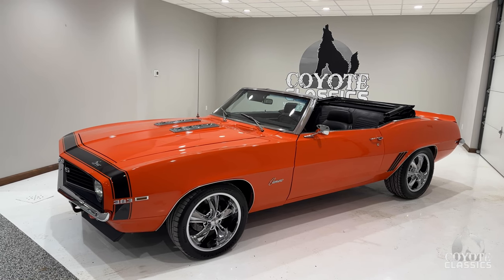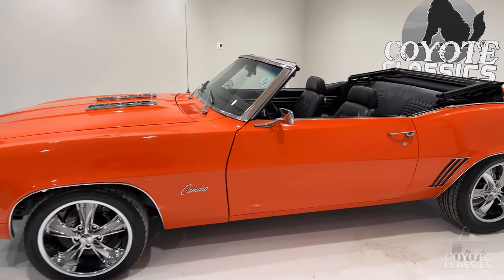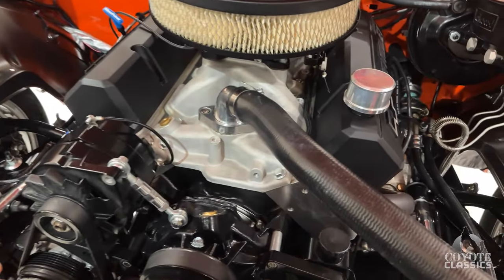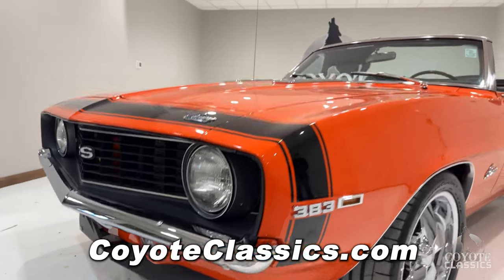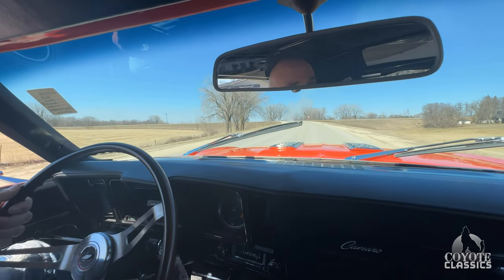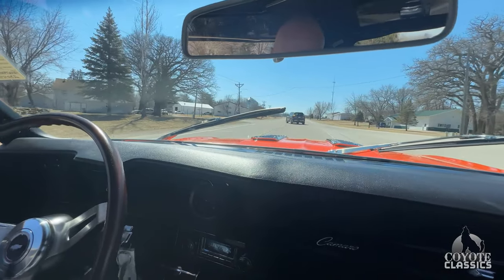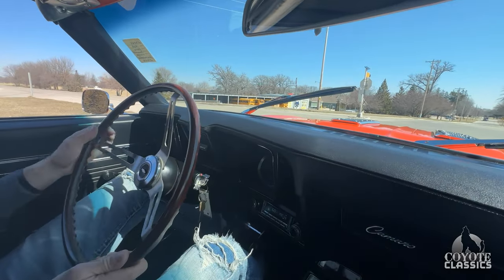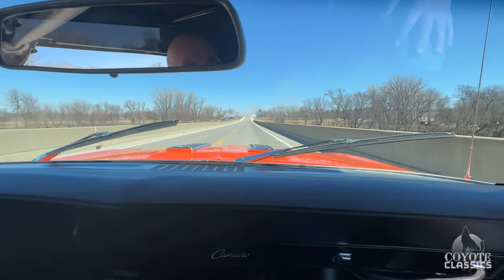Test Drive 1969 Camaro Convertible (SOLD) at Coyote Classics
Test Drive 1969 Camaro Convertible. Classic cars for sale at Coyote Classics.   Have we got a special one here today! This here is a stunning 1969 Chevrolet Camaro Convertible, the benefit of a full rotisserie restoration in which the previous owner invested well over $100,000. It's not often that you get a Camaro in as nice of a shape as this one, combining eye-popping orange-and-black paint with mindblowing resto-mod performance. Powered by a 383 C.I. "Stroker" Chevrolet Performance crate engine breathing through a Holley "Sniper" EFI system, this Camaro is breathtakingly fast. All that power gets to the rear end through a 4-speed automatic transmission, shifting smoothly and seamlessly. The bright orange paintwork with black striping still looks wet laid out over a laser-straight body and a rock-solid undercarriage, having been buffed to a brilliant shine that gleams under the sun. The black vinyl bucket-seat interior is practically new, redone to factory spec with a few modern touches such as new speakers and a vintage-style updated AM/FM radio. As previously stated, this car had a full rotisserie restoration, so it looks just as nice on the bottom as it does on the top! This Camaro is absolutely loaded with both comfort and performance options, such as fuel injection, power steering, power 4-wheel Wilwood disc brakes, a power convertible top, air conditioning, an aluminum radiator with pusher fan, new headers, a vintage-style updated AM/FM radio, a tachometer, new stock auxiliary gauges, a horseshoe shifter, a tilt steering wheel, new speakers, new rear shocks, and a new aggressive-sounding dual exhaust system. This Camaro runs and drives even better than it looks, which is really saying something because this Camaro looks like a dream. It won't last long on our showroom floor, so don't let it pass you by!

VIN and Cowl Tag decode as follows:
VIN- 124679N508100
1: Chevrolet Motor Division
2: Camaro
4: 8-cylinder
67: 2-door convertible
9: 1969 model year
N: Norwood, Ohio GM Assembly Plant, U.S.A.
508100: Serial number; 8,099th 1969 F-body produced at Norwood Assembly

COWL TAG-
ST69: 1969 model year
12467: Chevrolet Camaro 2-door convertible, 8-cylinder
NOR: Built in Norwood, Ohio, U.S.A.
102402: Fisher Body unit number (no relation to VIN)
711: "Black Standard" interior vinyl trim
72: "Hugger Orange" special order exterior paint
B: "Black" convertible top
09B: Production date in the 2nd week of September, 1968